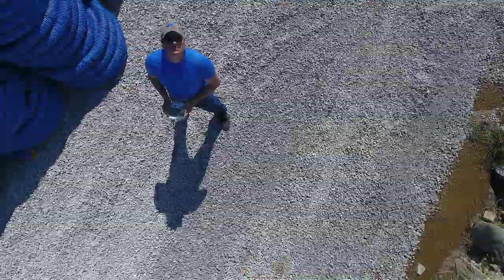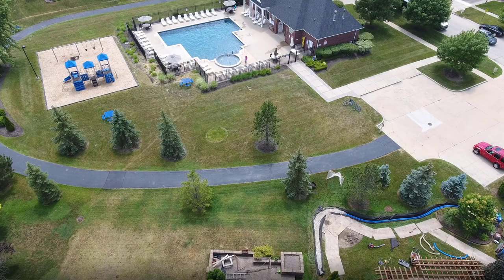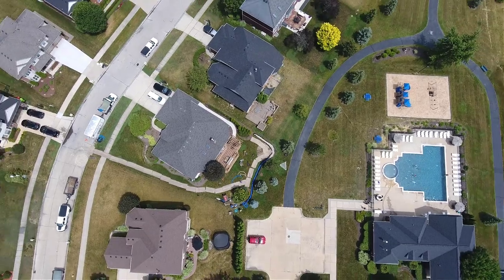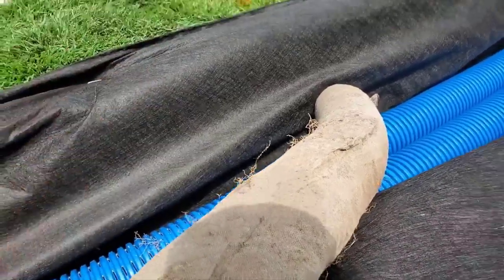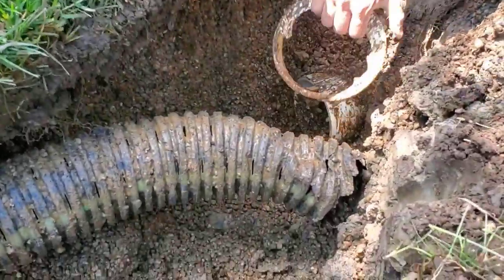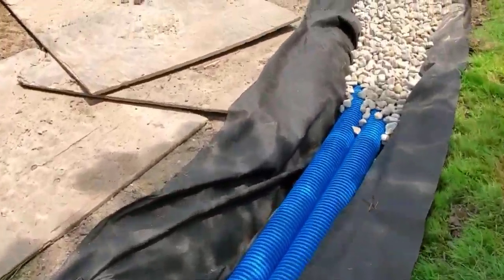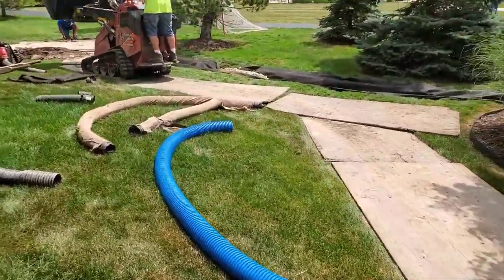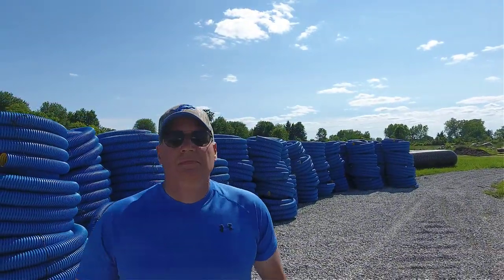Why DIYers Need to Install Double Pipes in Yard Drainage Systems